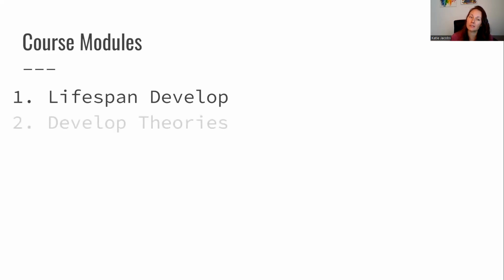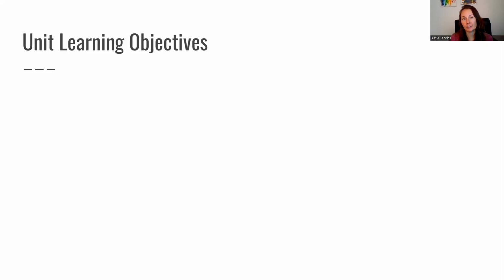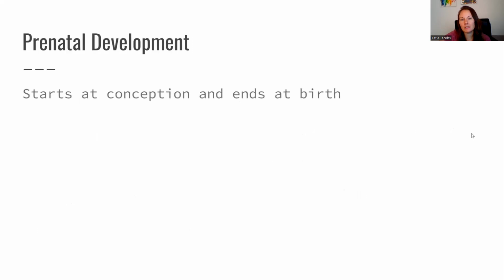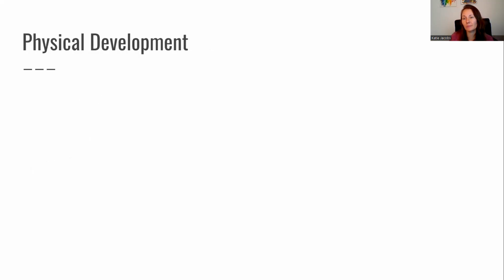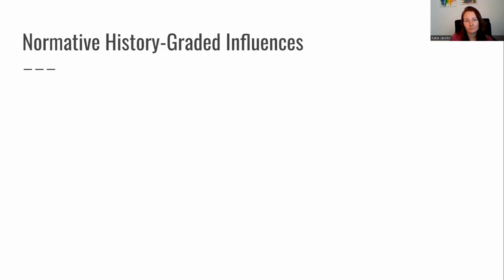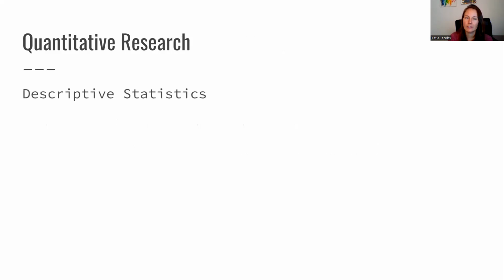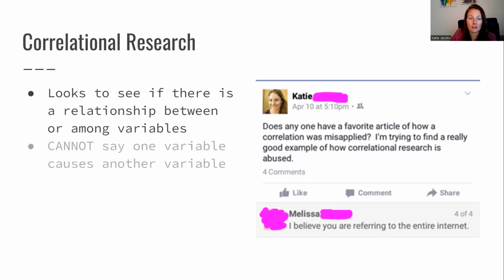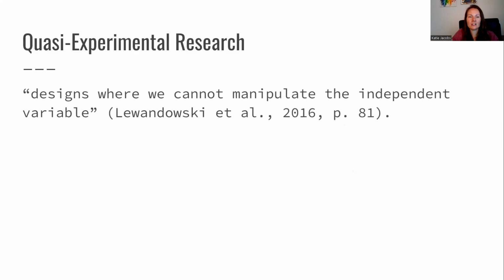Module 1 Lifespan Development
Welcome to the first Lifespan Development lecture that introduces us to the course and what to expect across the semester.